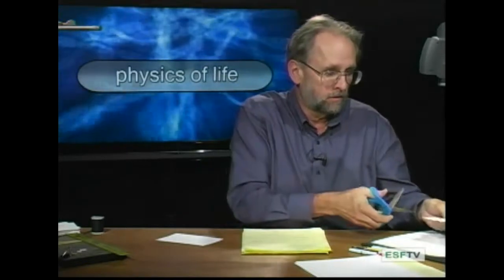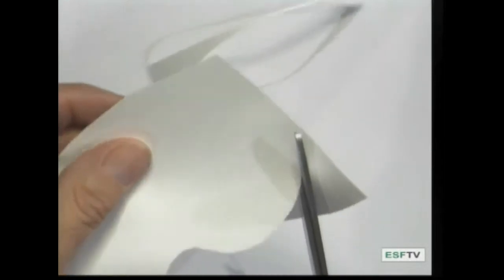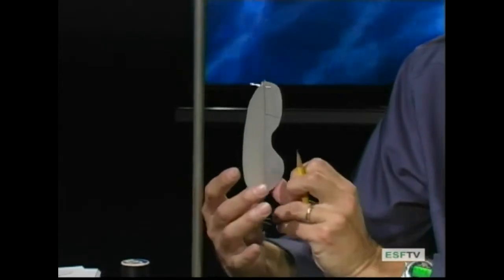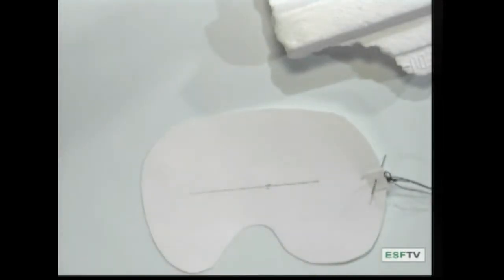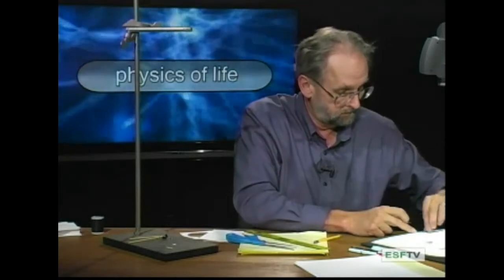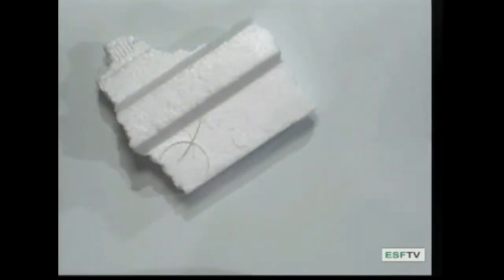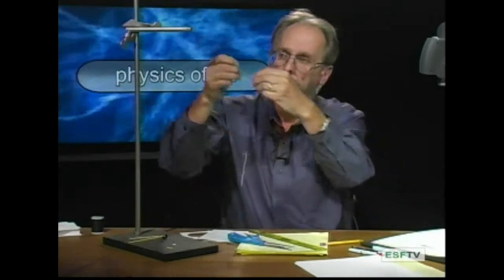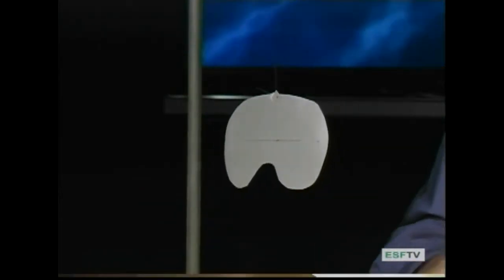Physics of Life - Center of Mass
The concept of the center of mass, for objects both simple and complex, and for assemblages of moving objects.